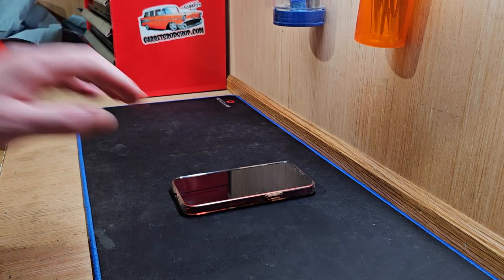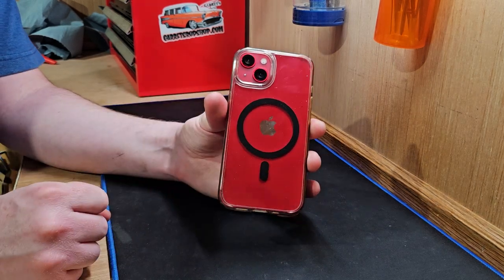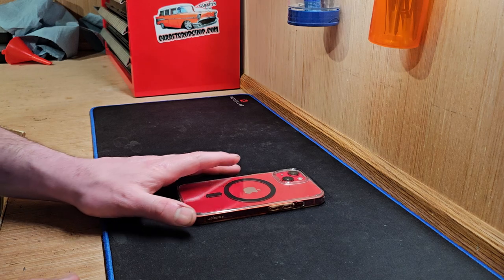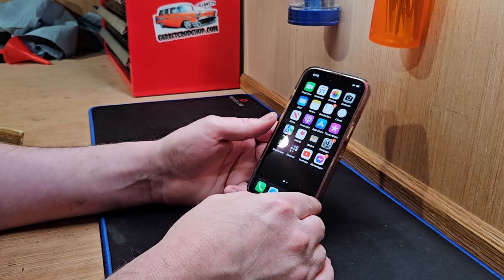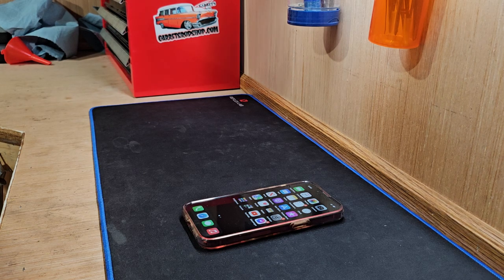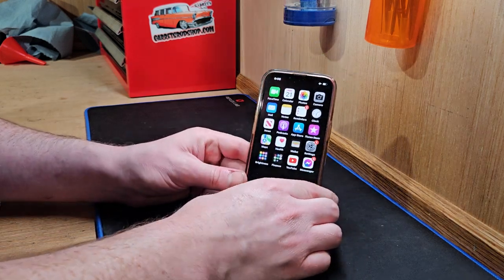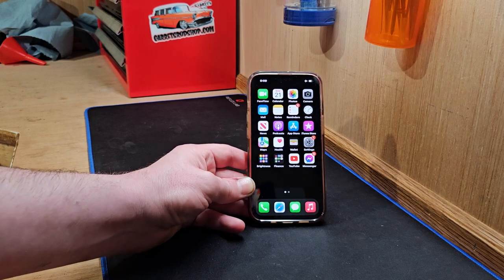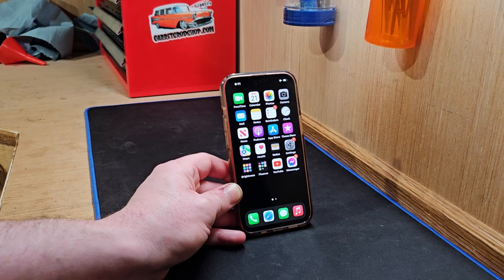The iPhone 13 is still SO GOOD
Today I talk about my iPhone 13 and how the experience has been and how it holds up in 2024